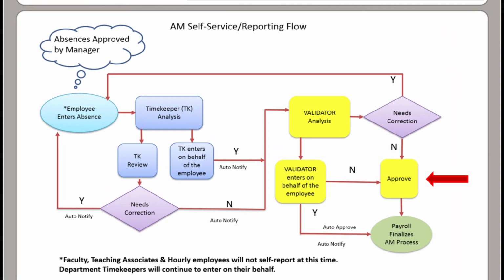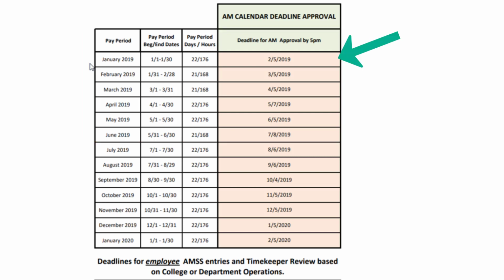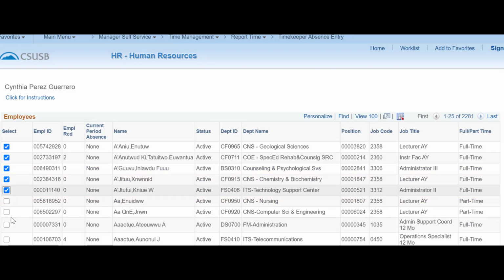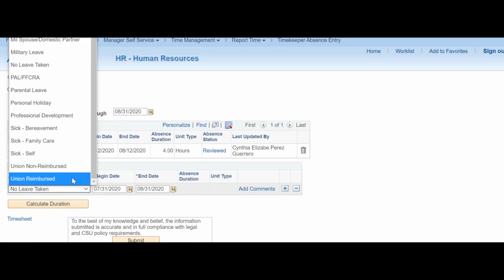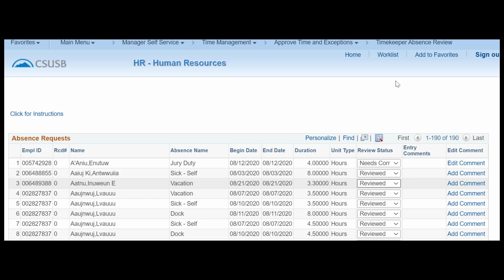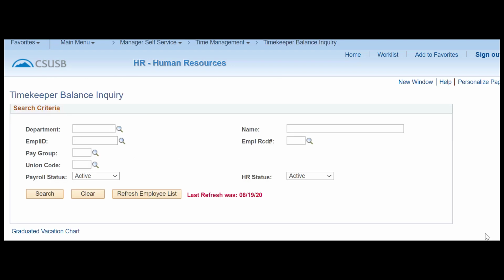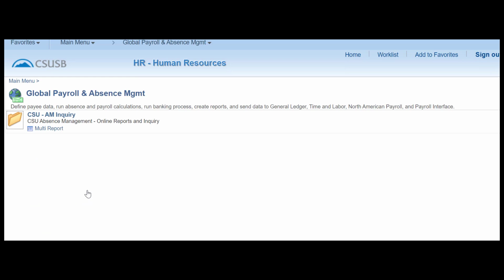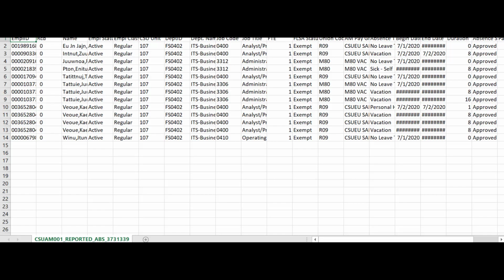CSUSB Absence Management Timekeeper training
Absence Management is a component within the PeopleSoft Human Capital Management (HCM) suite of applications. It provides the ability to report and track absences online. This training provides instructions for timekeepers, who will perform absence management activities. As a Timekeeper, depending on departmental access, you can:
 Report and view absences for employees
 View balances for employees
 Review and send absences back for correction for employees
 Delete absences for employees **
 Run absence reports
** Based on specific statuses and security role.
Use this functionality if you are designated to review and report absences for a group of employees. A CIA form is required to gain access.  Contact your department manager for assistance regarding access.
To gain credit for this training, it must be completed through CSU Learn.